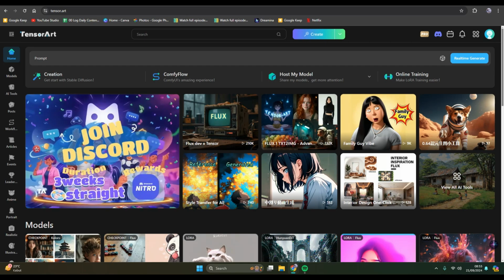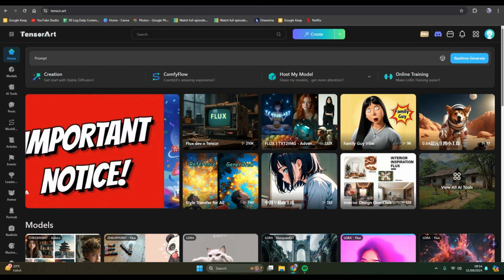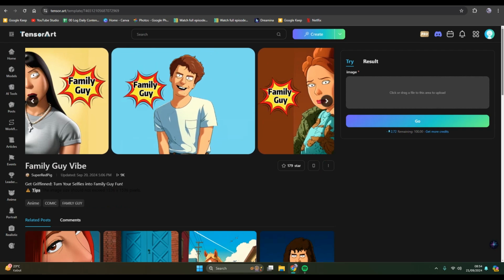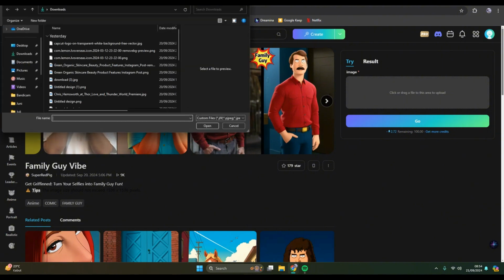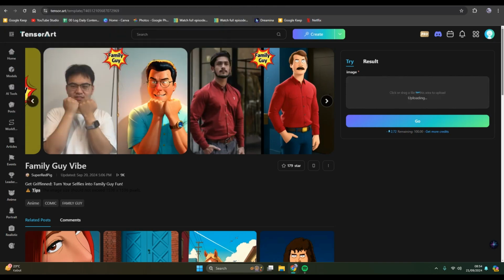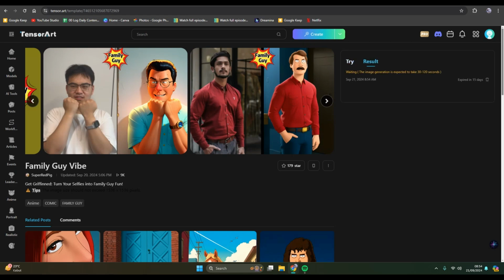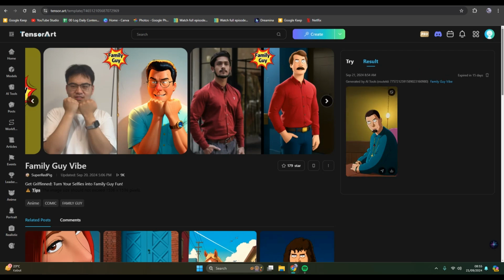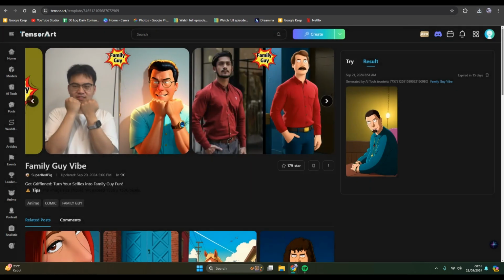Transform Your Photos into Family Guy Cartoons with TensorArt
Are you a fan of the Family Guy series? This is how you can turn your photo into Family Guy art with TensorArt